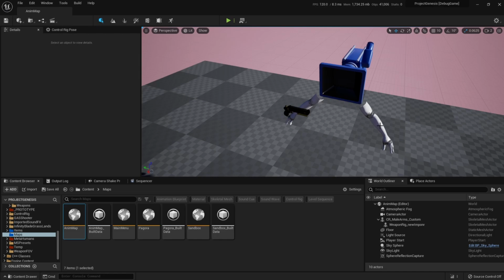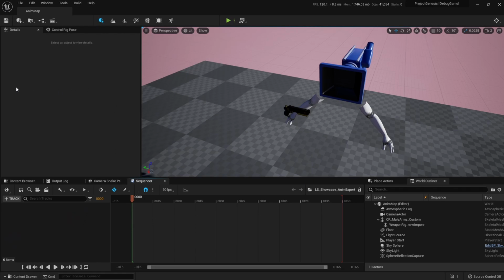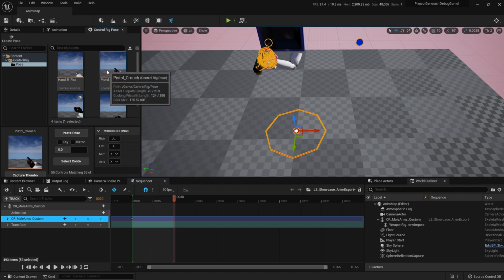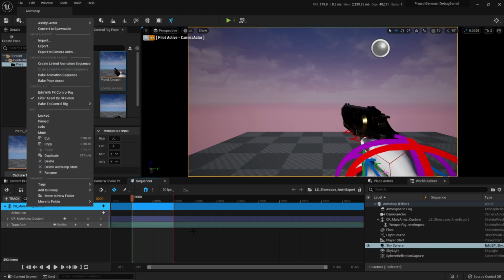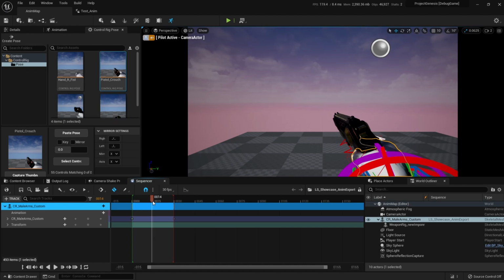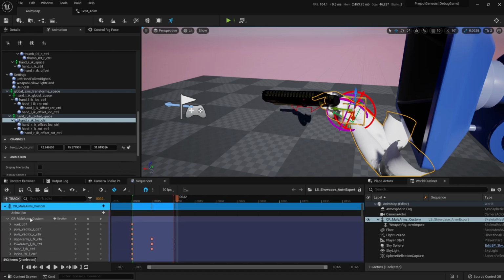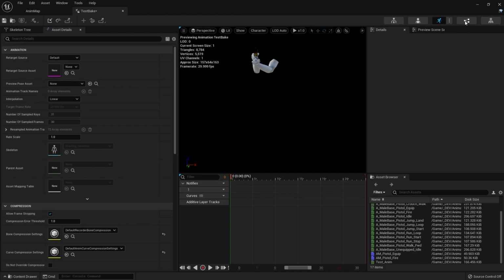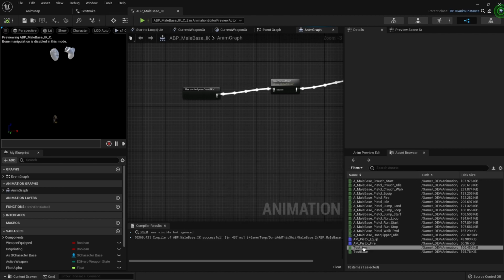Animating In Control Rig - How To Bake Animation To An Anim Sequence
What IS GOOD DEV GODS! In this short video I show you guys how to take animation you keyed in sequencer using control rig and bake it out to an animation sequence that you can use in your animation blueprint. Control Rig and this entire process is still early in development and there are a ton of bugs but I have really been enjoying my experience with it. In my free time I recording an in depth series about setting up a control rig and creating an animation pipeline right in unreal engine.